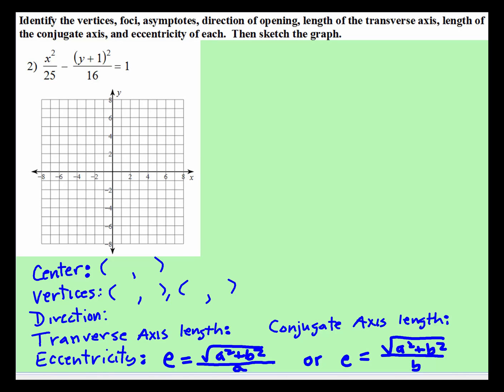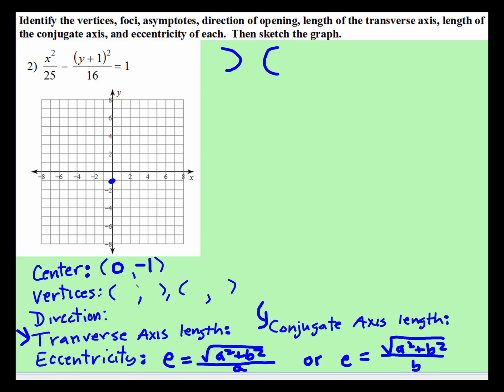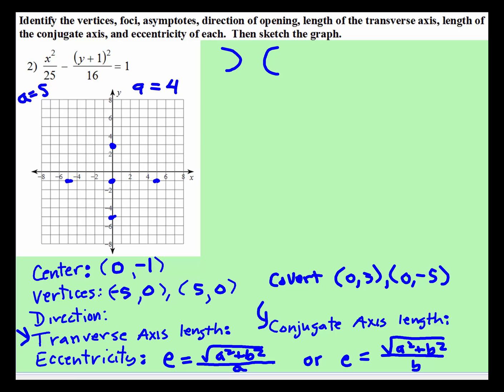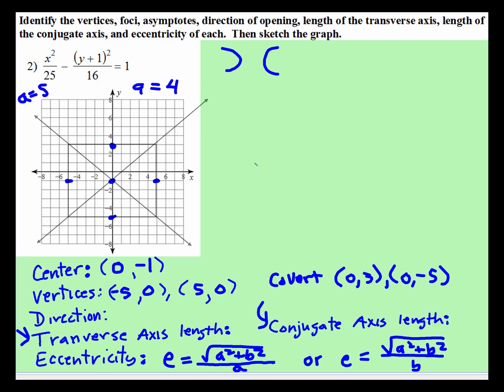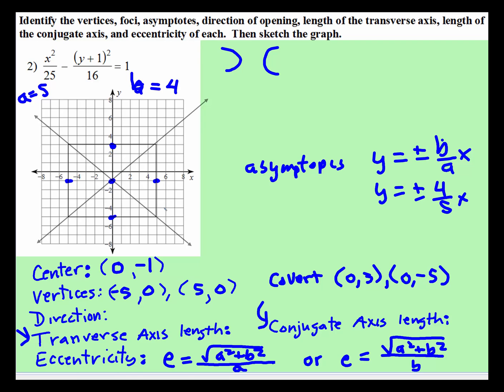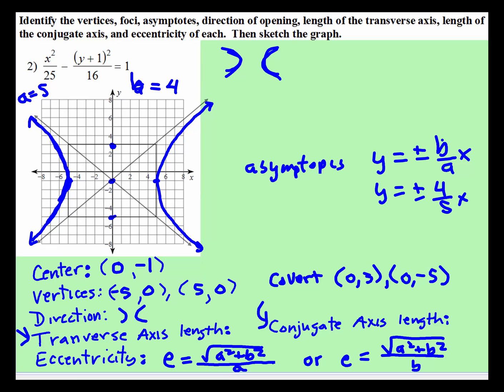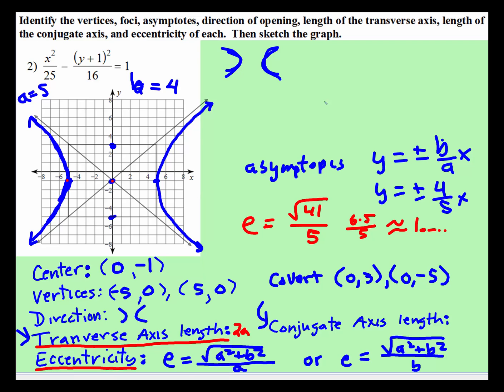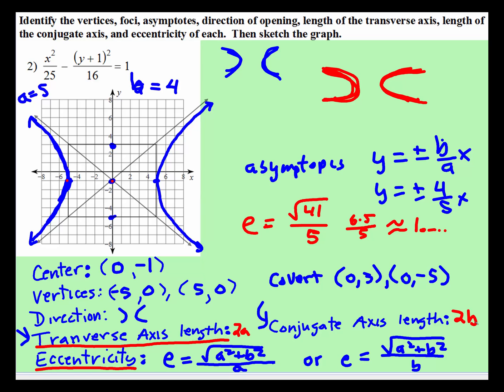Hyperbola: Transverse Axis and Eccentricity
Students will identify the length of the Transverse and Conjugate Axes and the ratio of the Eccentricity.